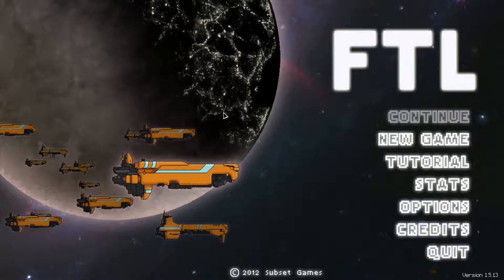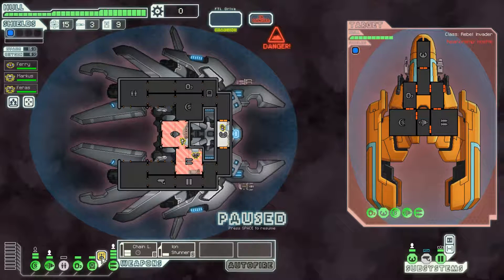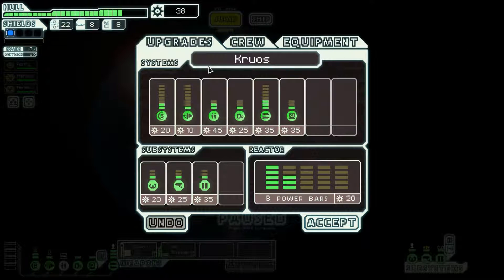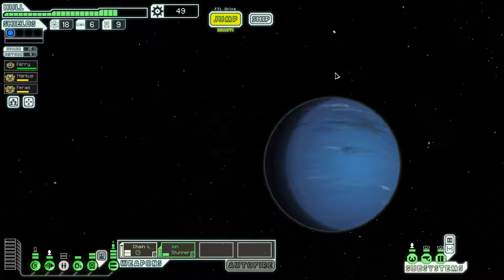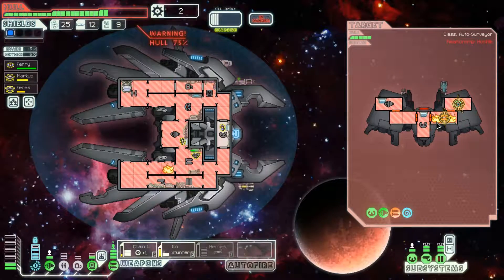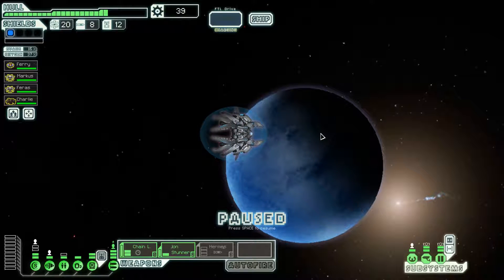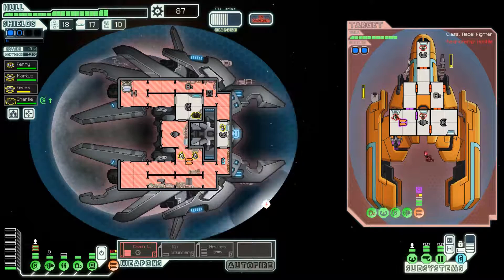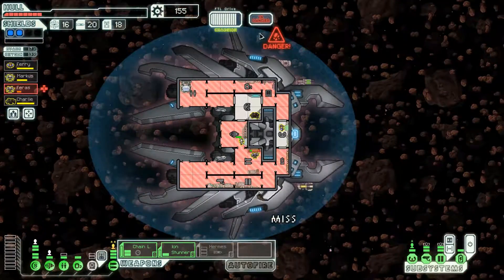FTL - E6 Part 1 - Lanius Cruiser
The Lanius Cruiser starts out with a bunch of Advanced Edition content already installed. Notably, the Clone Bay might make it substantially difficult for us to keep out crew alive in certain situations. The Chain Laser is on my list of low-tier weaponry for all but the Flagship fight, but at least with the Ion Stunner and Hacking system, we have similar starting firepower as a Federation Cruiser, for example. An overall difficult ship.

Join me for some FTL: Faster Than Light Advanced Edition as I try to get as far as I can in a Hard Mode campaign from scratch.